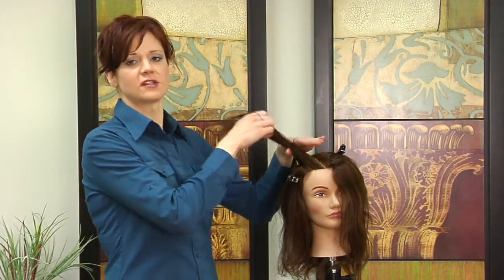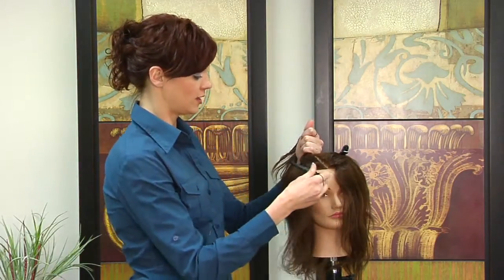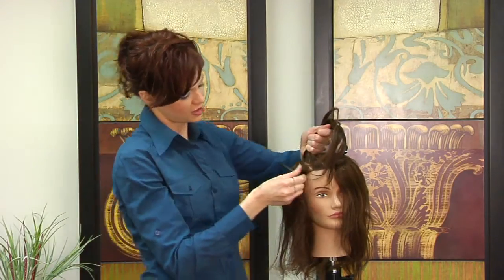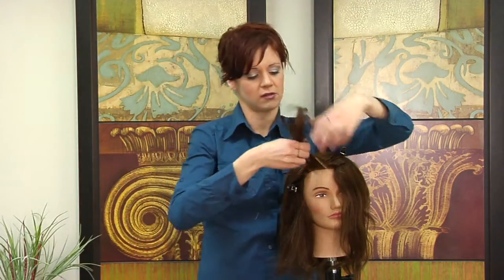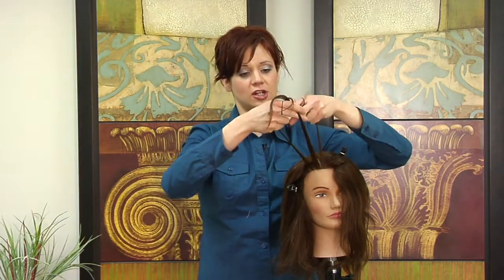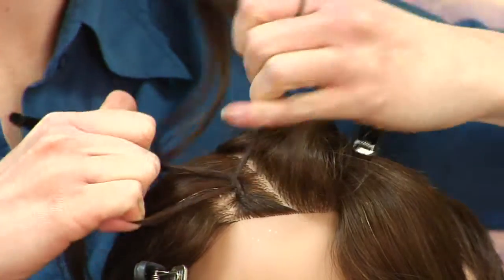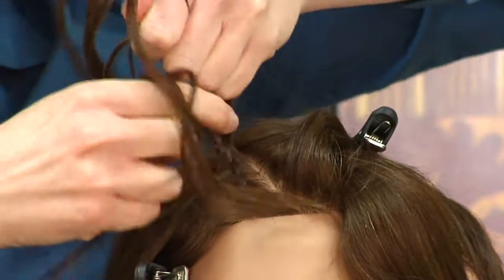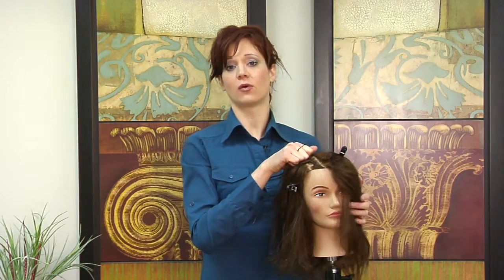Hairstyles & Braiding : How to Do Cornrows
Doing cornrows is similar to doing a French braid backwards in very small sections of hair. Separate the hair into neat rows or zigzag parts before starting the first braid with beauty advice from a professional hair stylist in this free video on hair care.